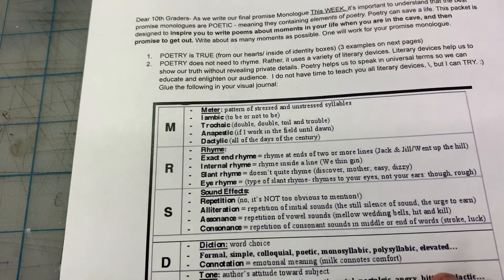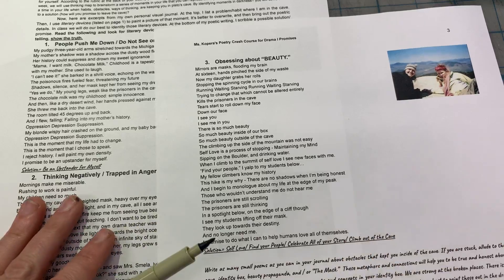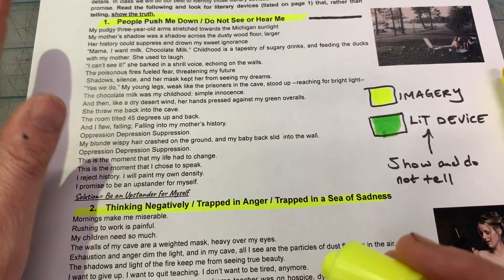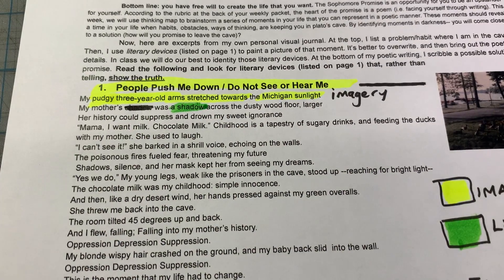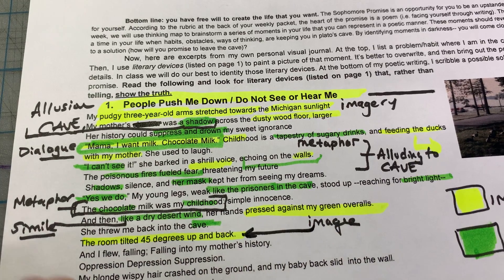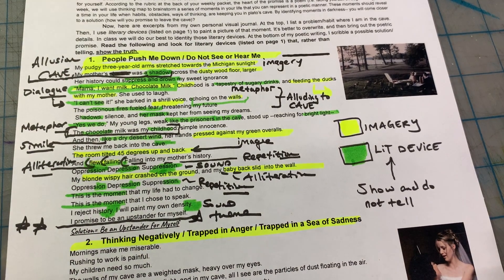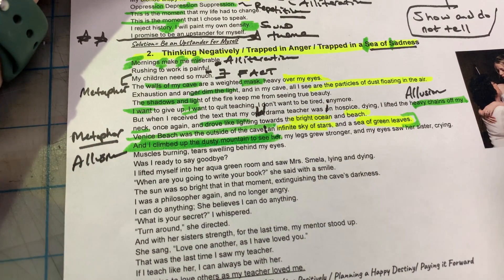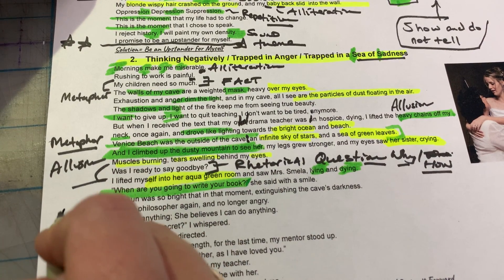Poetry Crash Course - Literary Devices to Help w Promise Monologues